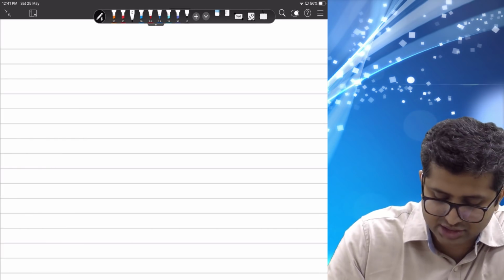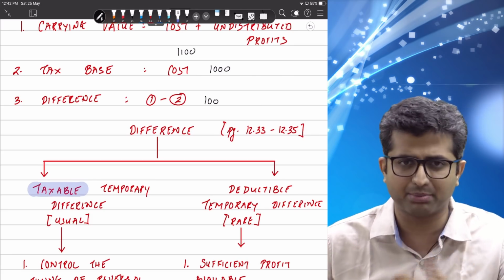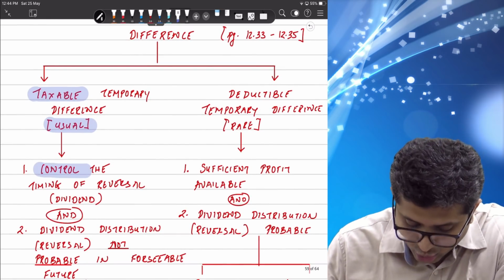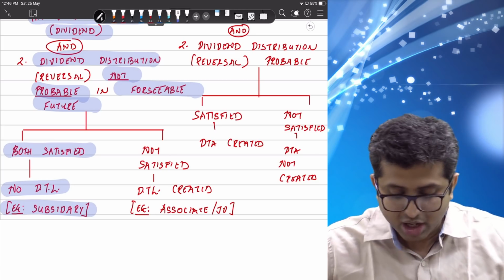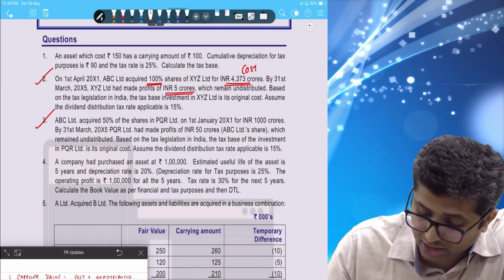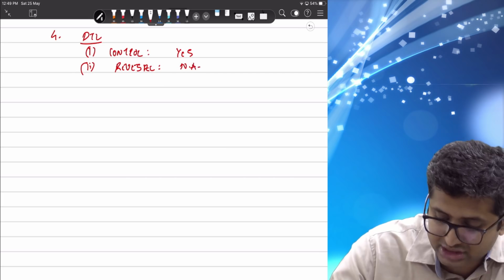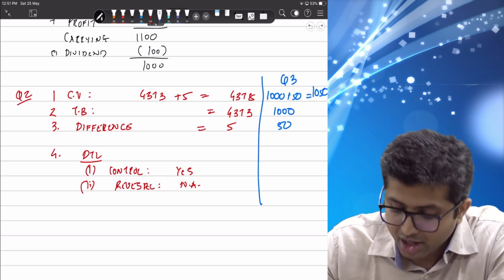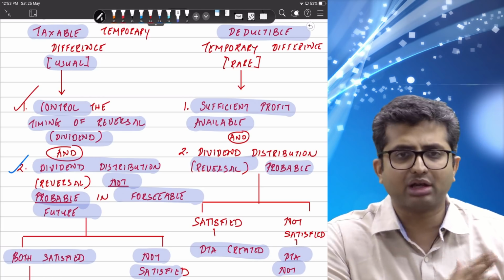Ind AS 12 Income tax Test Qstn 2&3 CA Final FR New By Bhavik Chokshi